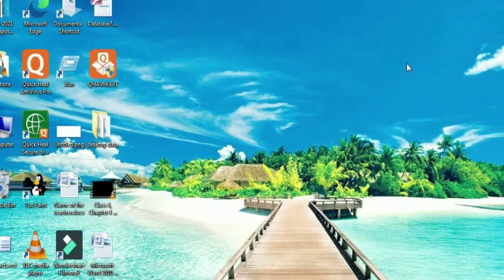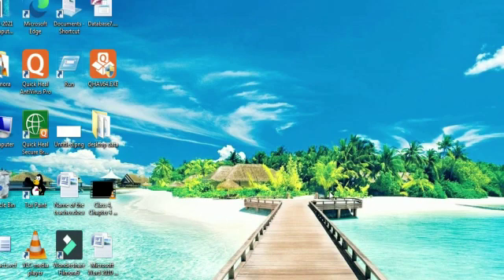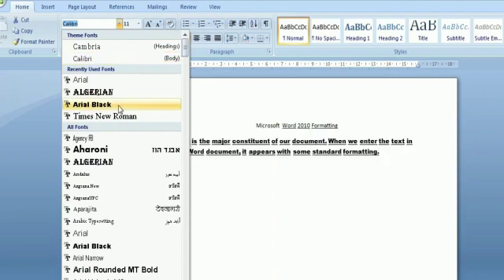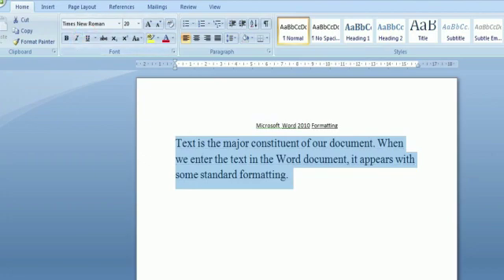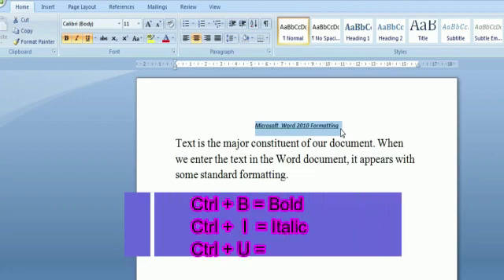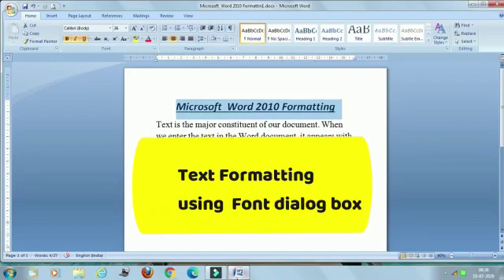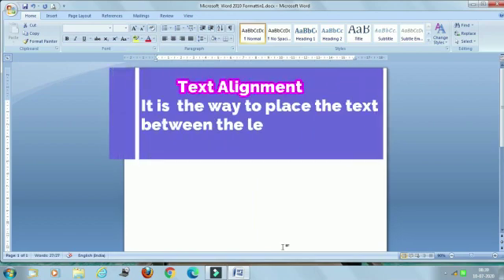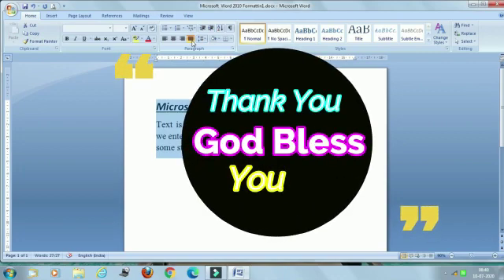Class 5 COMPUTER Chapter 5 ( Microsoft Word 2010 Formatting )